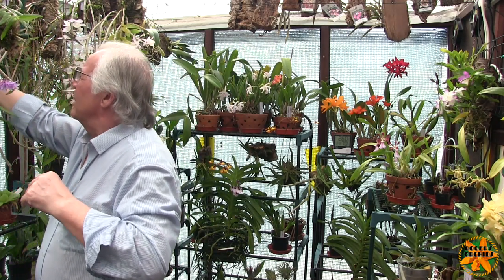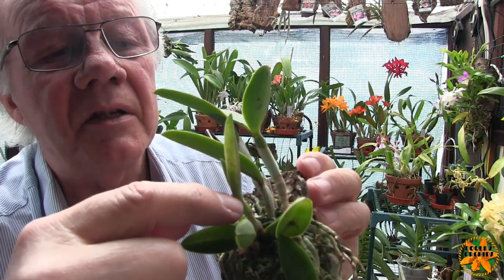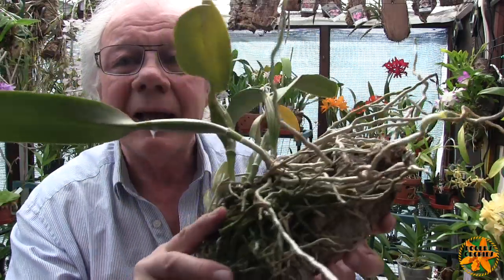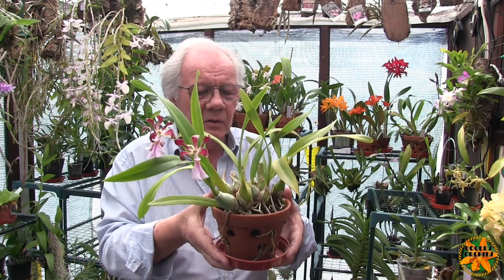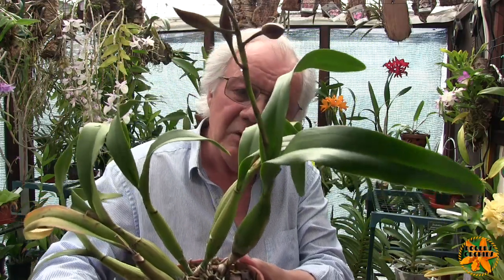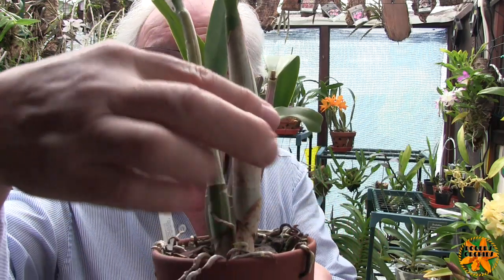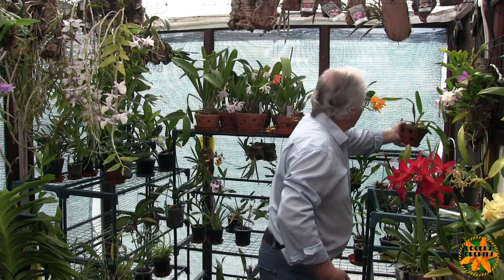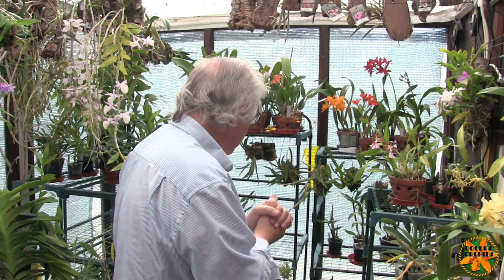My Sunday Orchid Chat Pt 2 - The Rest of the Cattleya Types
This sort of follows on from yesterday's Sunday Orchid Chat. As we looked at some of the Cattleya Types in the holey clay pots as I watered them, these are the rest including those mounted.